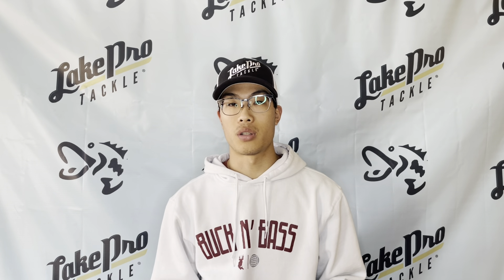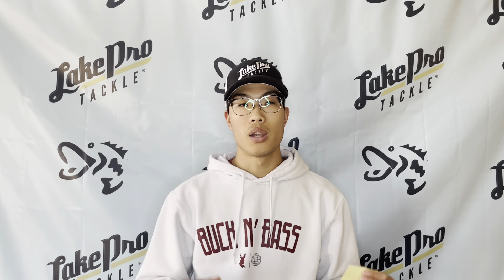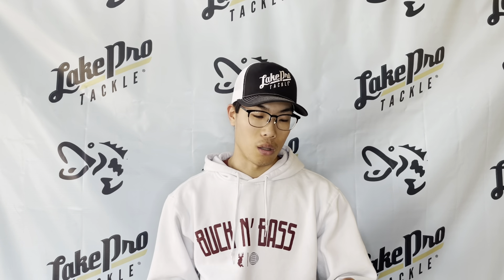Eagle Mountain Fishing Report (10/6/22)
Save up to 30% at checkout when you become a Lake Pro! It’s free to apply online!
Do you want to learn more about the hottest techniques being used by the pros? Lake Pro Tackle has you covered! We bring you all the tips and tricks used by the pros to get bites all around the country. Look below this video for all the baits used by our lake pros!